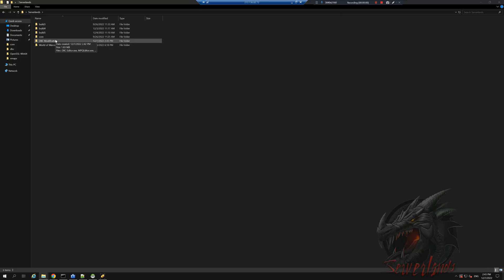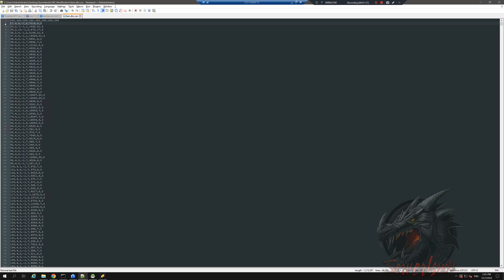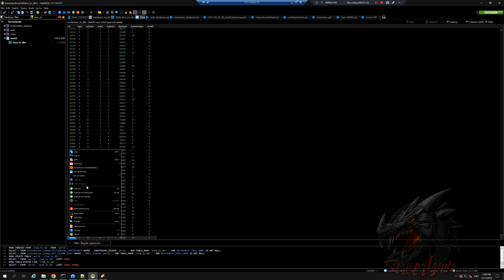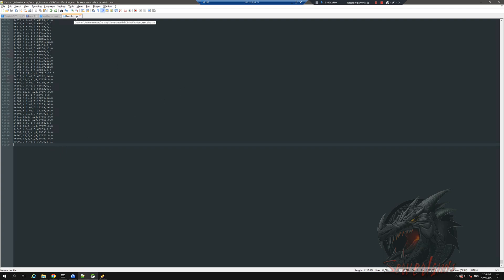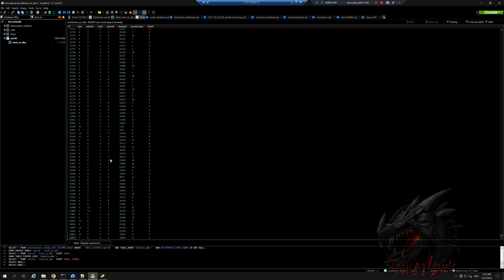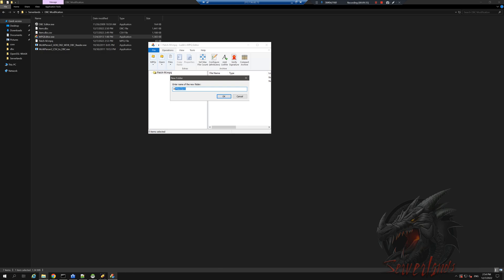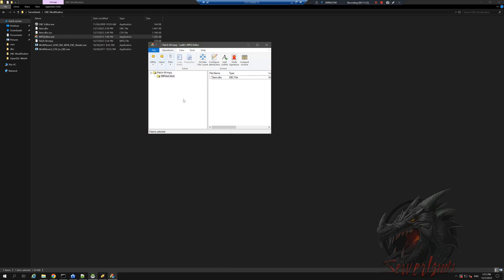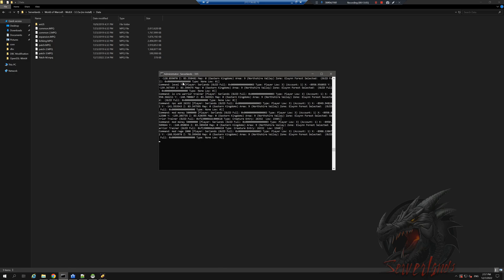[Part 3] TrinityCore - How to Add a Custom Item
In this video series, we will learn how to add a custom item from scratch. We will start off by downloading an open-source tool we will use in order to create our item

Once we've downloaded it, we can use the rest of the tools available throughout this video, which is accessible